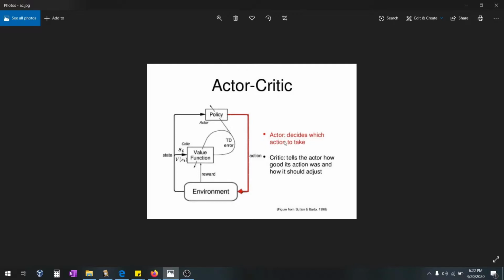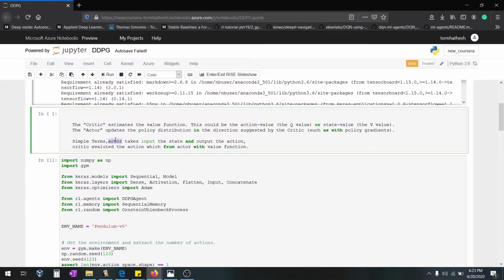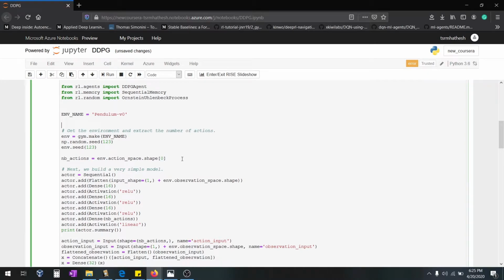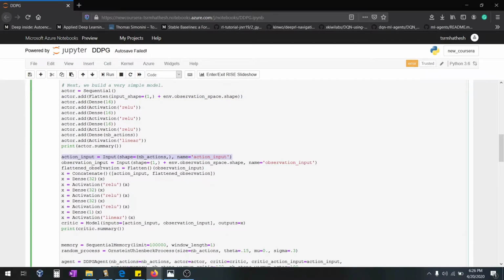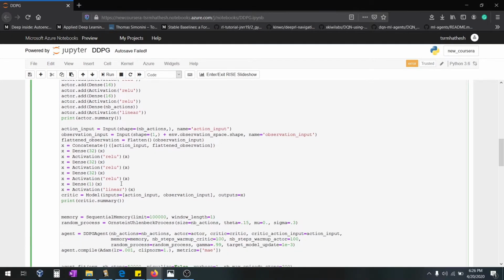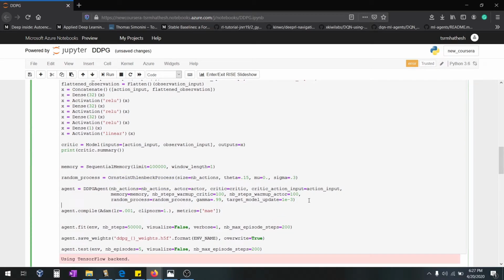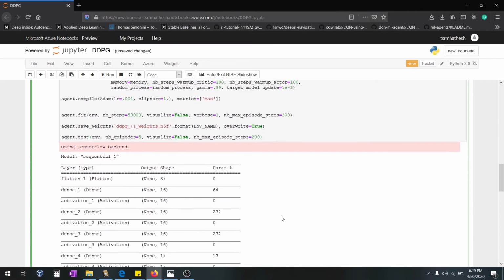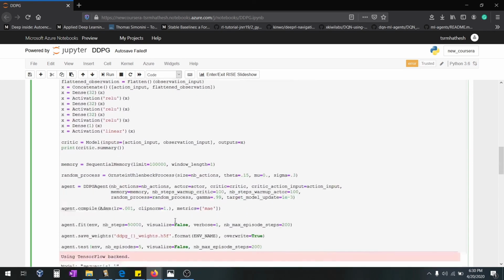DDPG agent(Actor-Critic) with Keras-RL for continuous env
How to solve Reinforcement Learning Env with Actor-Critic Method,keras RL framework developed based on keras Framework .They Provide ways to implement DDPG agent with custom design neural network for actor and critic.Video contain how to implement,create DNN models for actor-critic,save the weights of trained env and Test the env.
Intro to Actor-Critic;
Value Based: They try to find or approximate the optimal value function, which is a mapping between an action and a value. The higher the value, the better the action. The most famous algorithm is Q learning and all its enhancements like Deep Q Networks, Double Dueling Q Networks, etc

    Policy-Based: Policy-Based algorithms like Policy Gradients and REINFORCE try to find the optimal policy directly without the Q -value as a middleman.